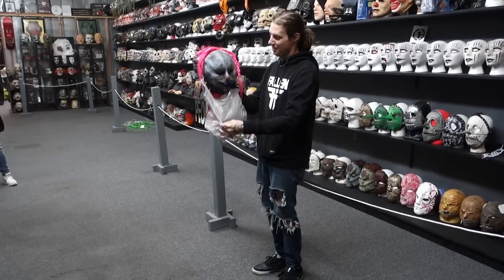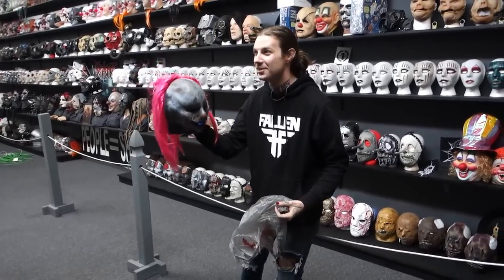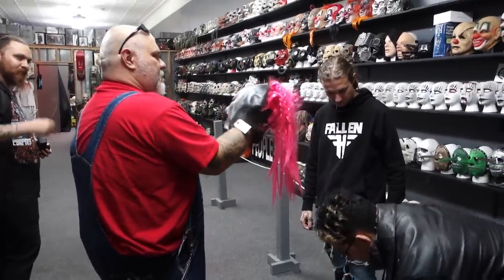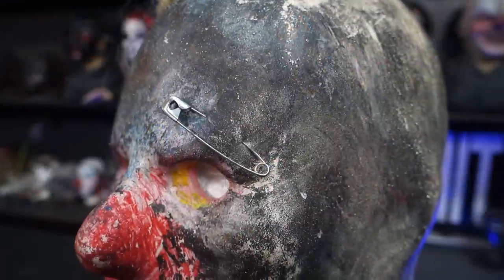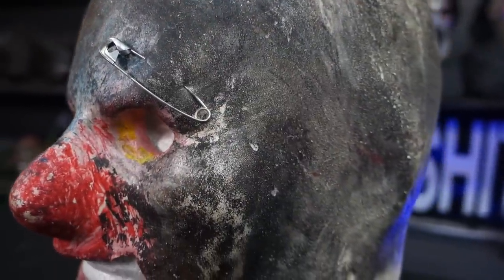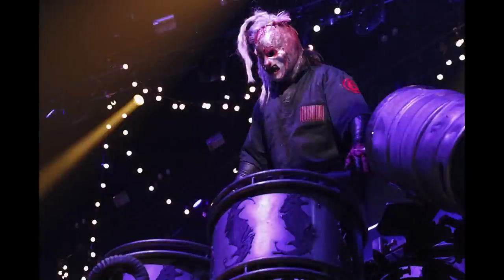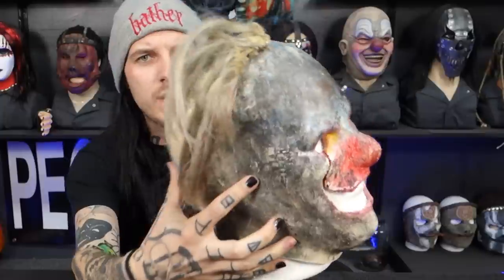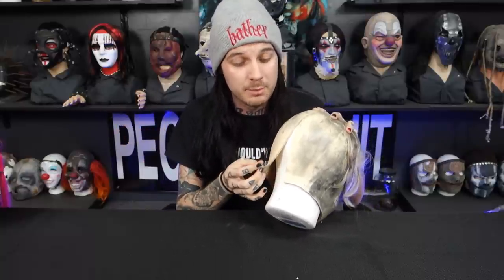STAGE USED SHAWN CRAHAN SLIPKNOT MASK!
Mailing address;

Chillicothe, OH
45601
U.S.